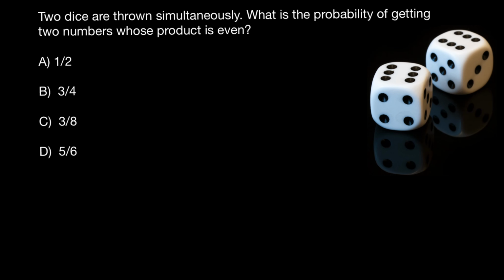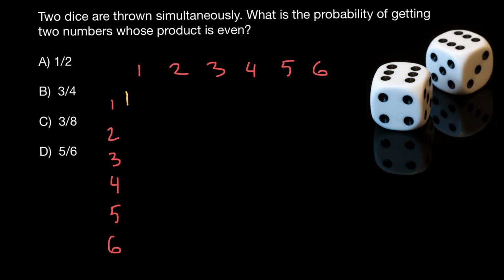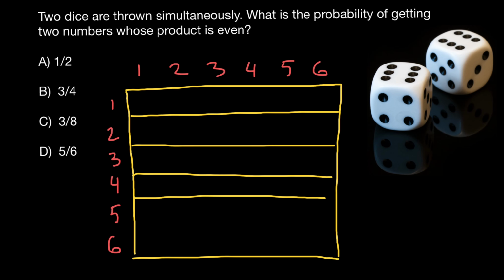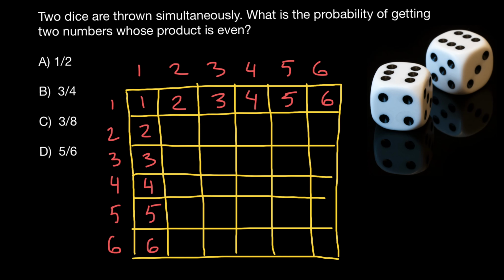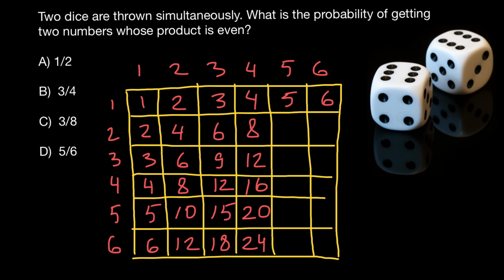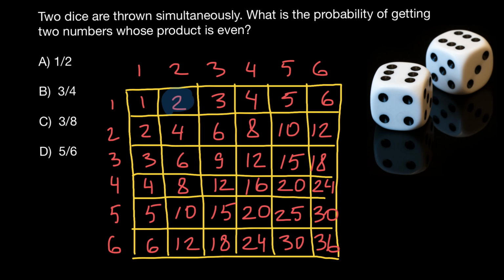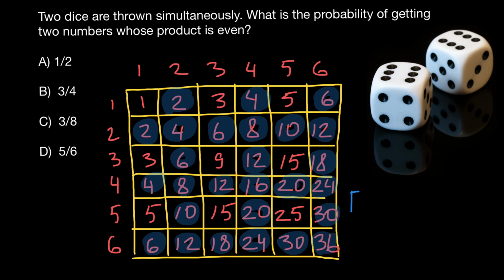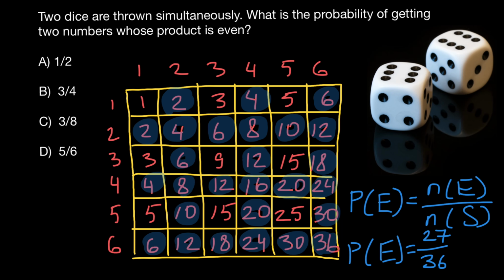Two dice rolling probability explained